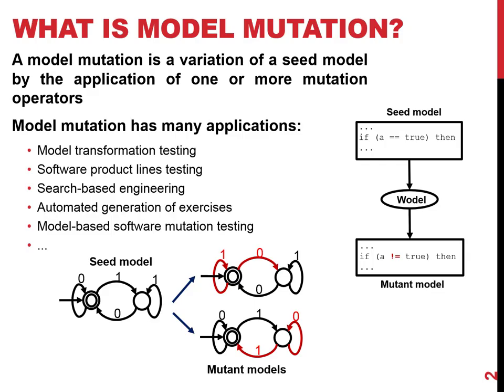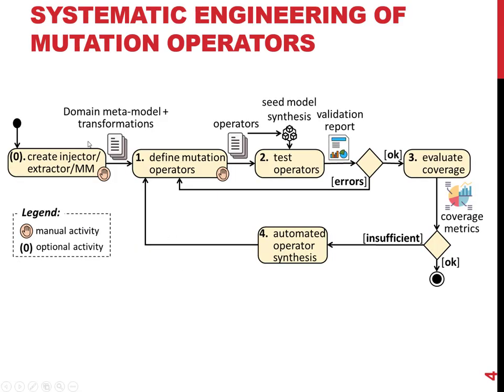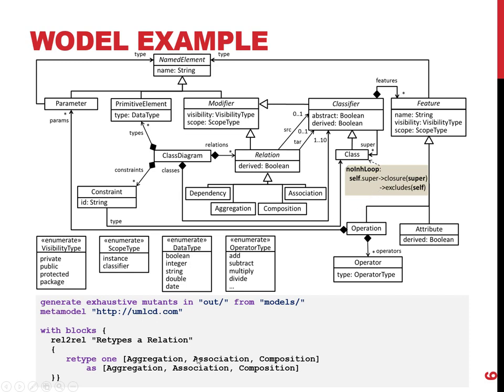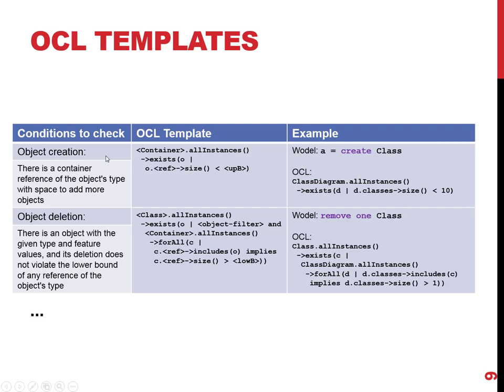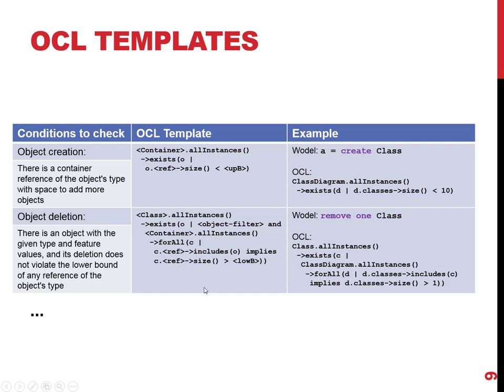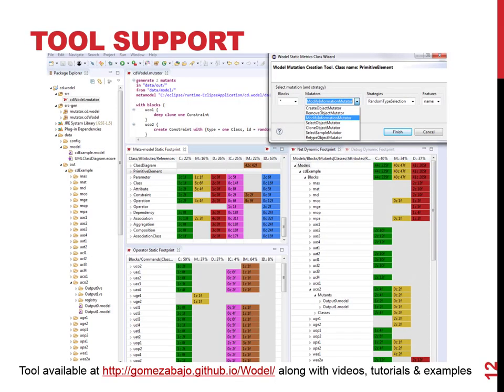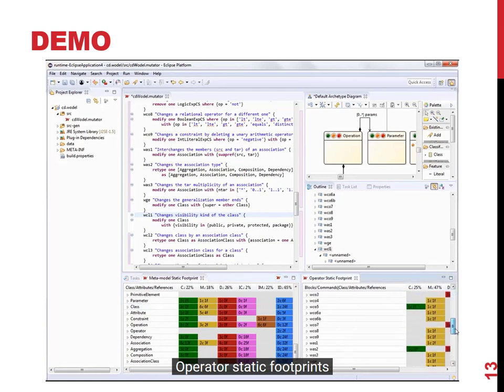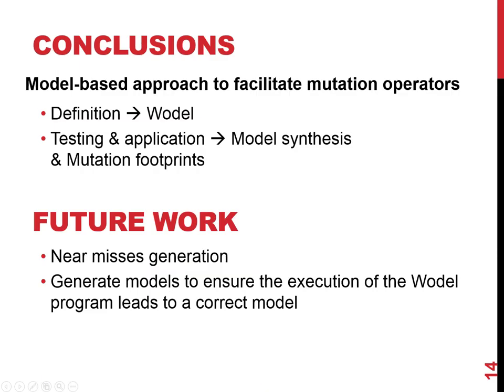Test Upload via Java on Mon Dec 26 09:06:21 CET 2022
Video uploaded via YouTube Data API V3 using the Java library on Mon Dec 26 09:06:21 CET 2022